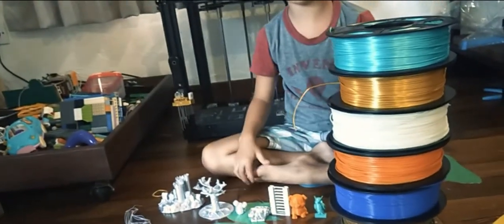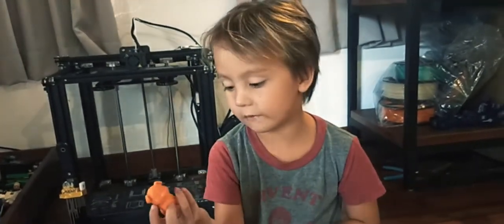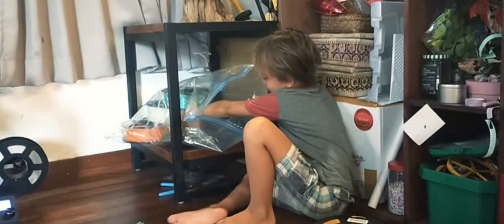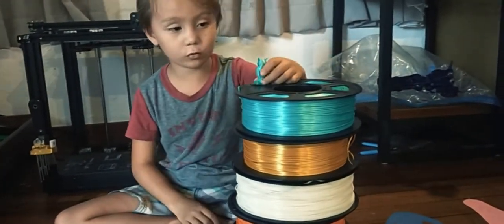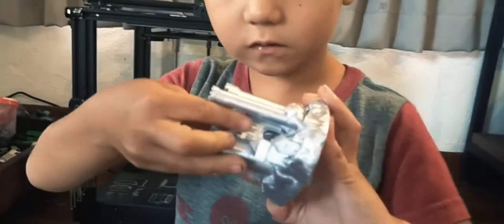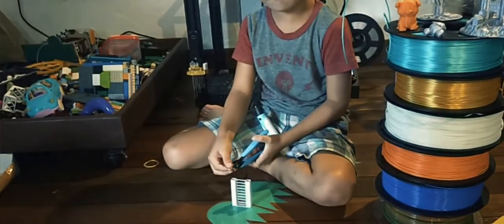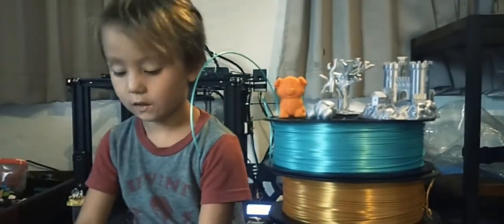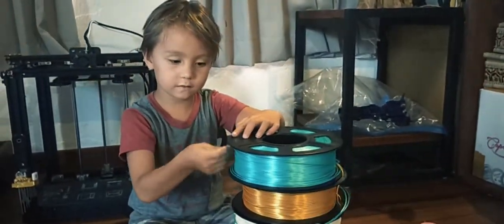PLA 3D Printer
Miles explains the different kinds of PLA